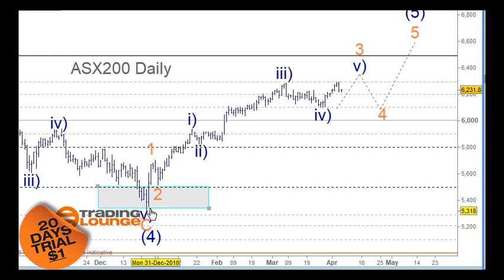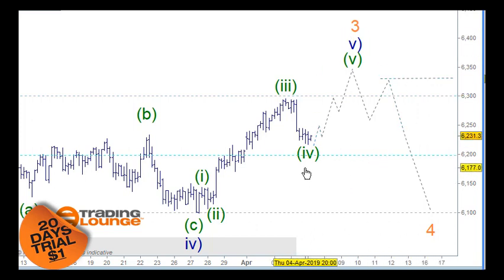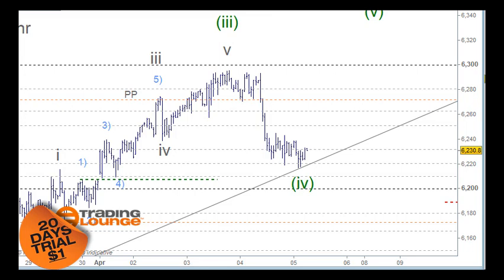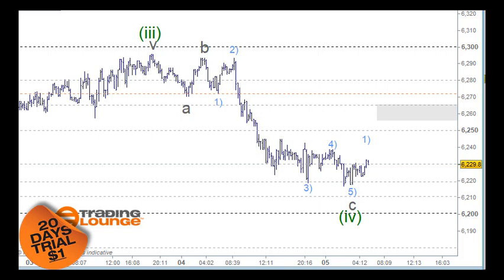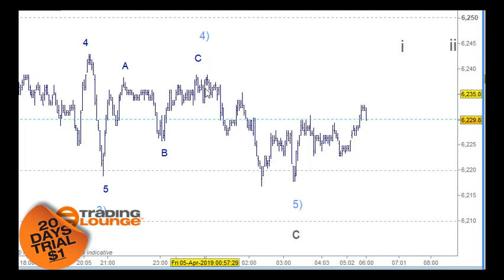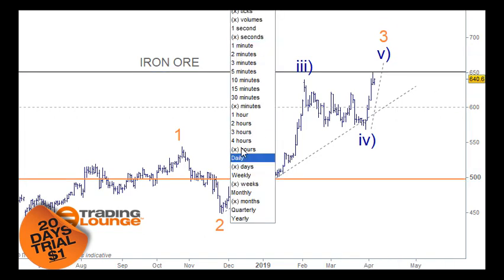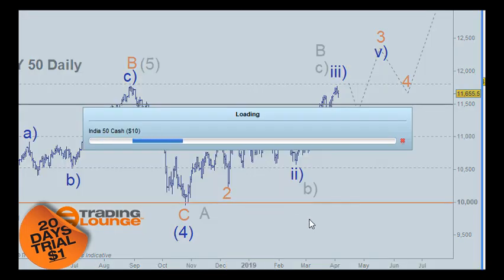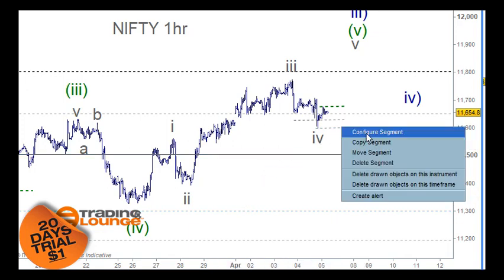ASX200 Technical Analysis 5 April 2019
S&P/ASX 200 Technical Analysis Elliott Wave and Trading Levels

ASX 200 Technical Analysis
Elliott Wave: Wave (iv) of v) of 3. Wave (iv) has retraced 38.2% back to the 6220 zone and would expect the market to lift from this zone.

TradingLevels:The market is playing out in Minor Group1 (MG1) 6100|6200|6300 The market has reacted at (mTL3) 6300 and will develop support on (mTL2) 6200. Between mTl2 and mTL3 are the Sub Levels 6210, 6220, 6230 as Sub Group 1(SG1) then the Mid-Point 6250 and the Sub Group2 (SG2) 65|72|80 that is 6165|6272|6280. these are levels of support and resistance, they are helpful as entries and exits.

Trading Strategy: The 6265 is the 61.8% retracement level, so this is the resistance. A solid support on top of SG1|6230 is the setup for the first long position adding on 6240 with taking part or all profit at 6265. If the 6272 becomes the support move back in long at trade to 6300.